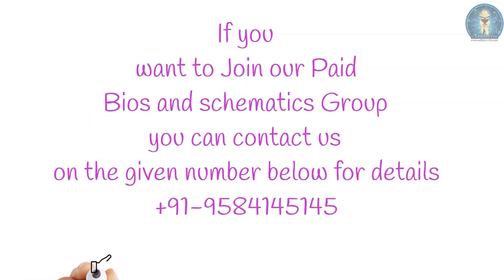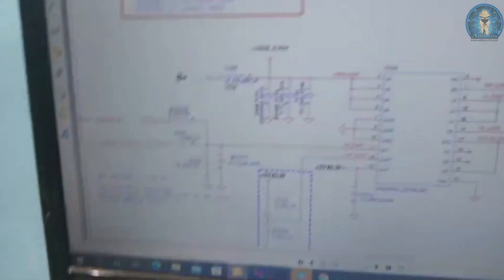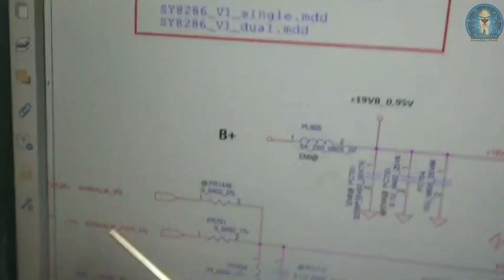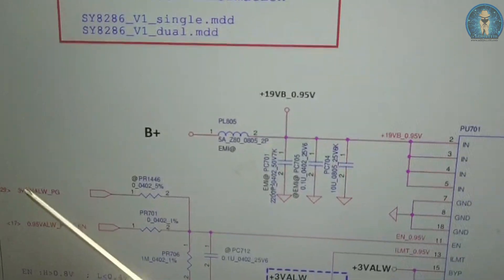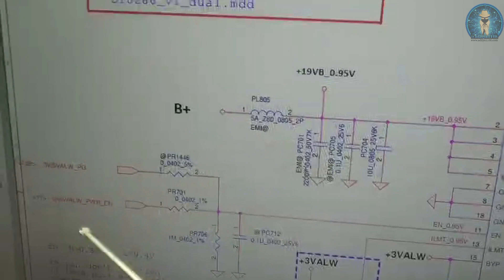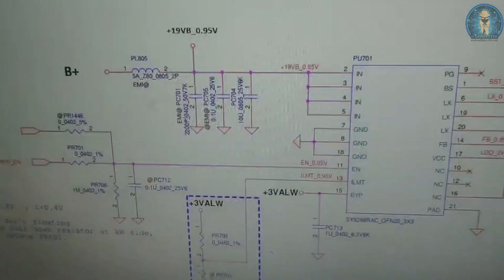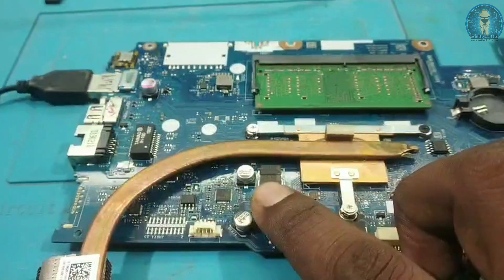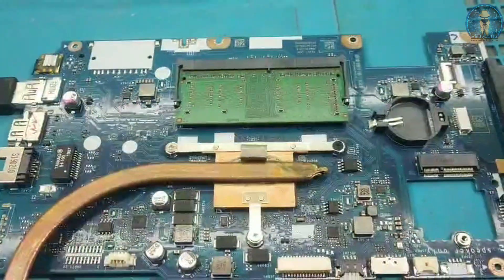Lenovo Laptop No Power Dead Laptop Easy Fix | La-f971p | (Tamil Government)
La-f971p laptop No power on fix cr Anand

P.S.This Details is not made by us But its tested by us and its 100% working and intel hd also works perfectly!!